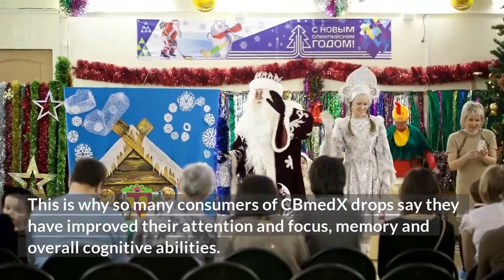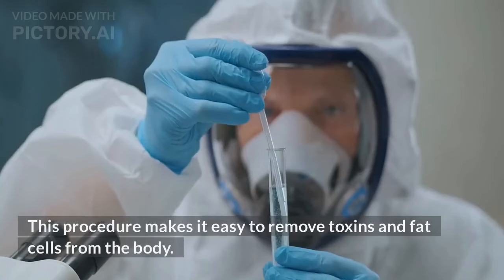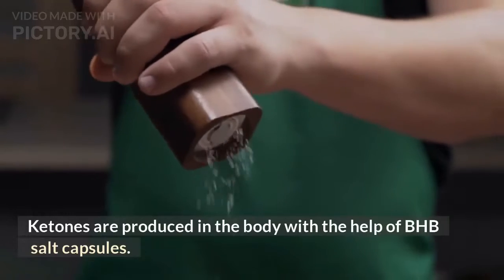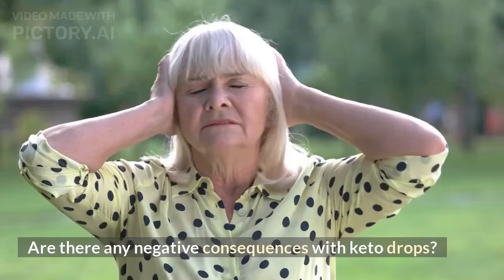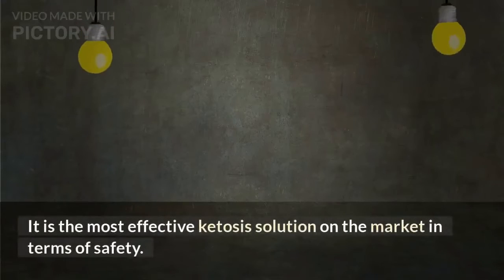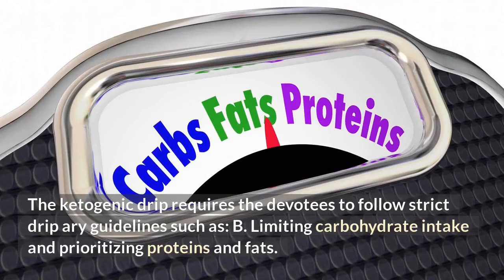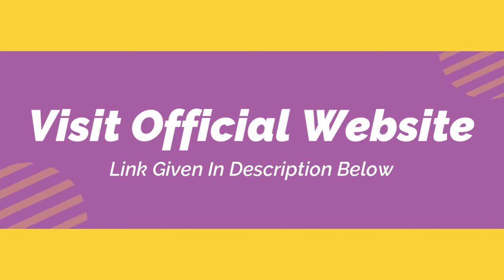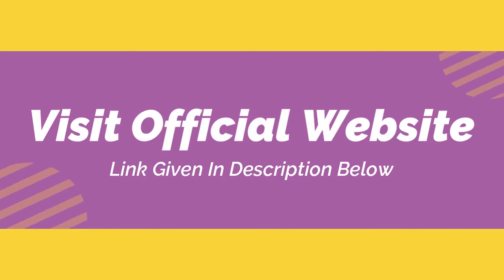CBMedX ALERT LEGIT OR SCAM DOES REALLY WORK 100% CERTIFIED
The ketogenic diet is an effective way to lose weight, burn fat, and reduce cravings for sugary foods for good. Supplementing your keto diet with supplements such as CBmedx oil makes getting into, and staying in ketosis easier and more effective for weight loss.